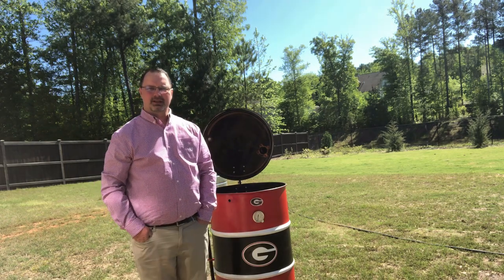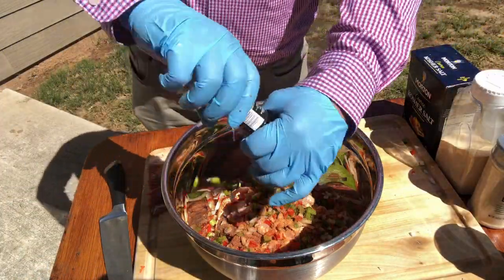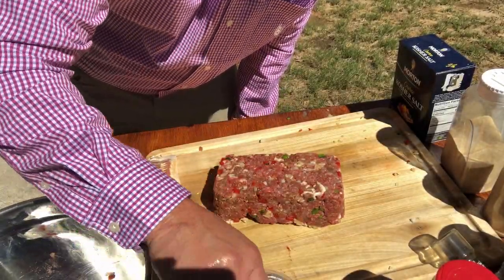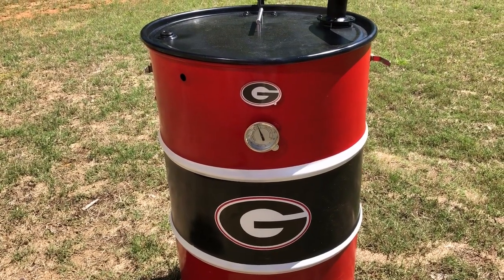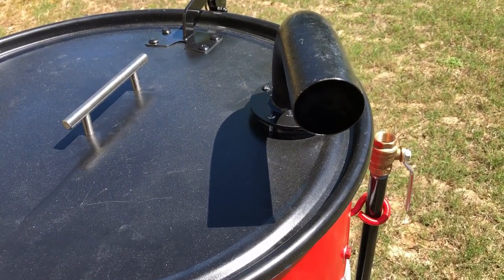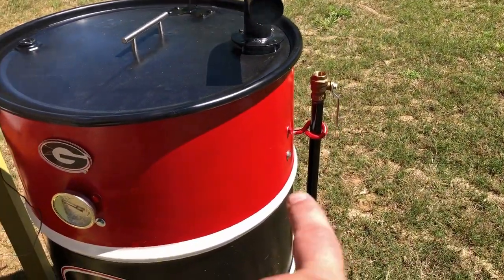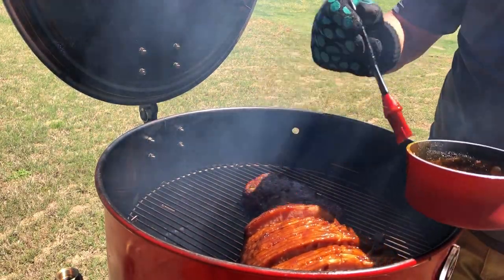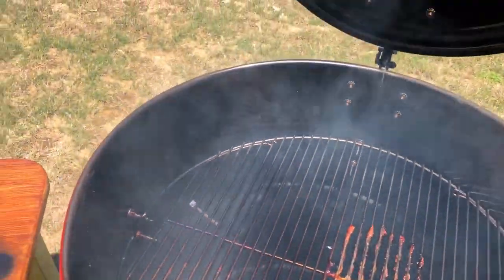Smoked honey glaze ham and meatloaf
Greetings, I smoked and honey glazed a ham, prepped and smoked a meatloaf for Easter Sunday

Meatloaf Recipe:
2 lbs Ground Chuck (85/15)
6 Strips of Bacon finely chopped
2 tablespoon Tony Chachere's Creole Seasoning
1 tablespoon Killer Hogs BBQ rub
1 teaspoon Granulated Garlic
1 teaspoon Granulated Onion
1 teaspoon Coarse Black Pepper
1 teaspoon Kosher salt
1 half green bell pepper finely chopped
1 half red bell pepper finely chopped
1 half onion finely chopped

Glazed with Blues Hogg BBQ sauce

Ham Glaze:
1 cup packed light brown sugar
1 cup packed dark brown sugar
1 cup honey
1/4 cup molasses
1 cap full of V* Mango Peach juice